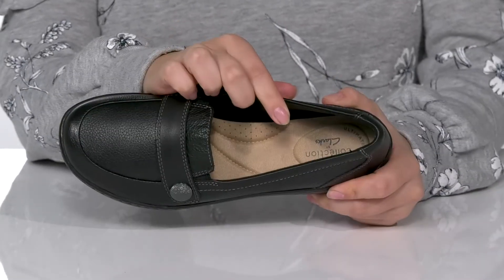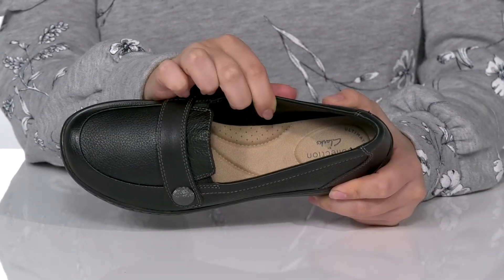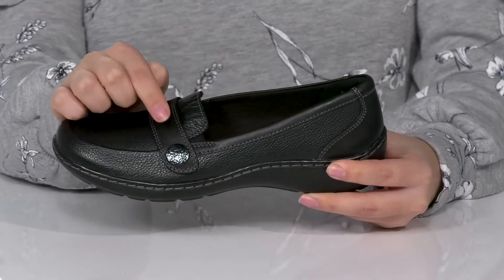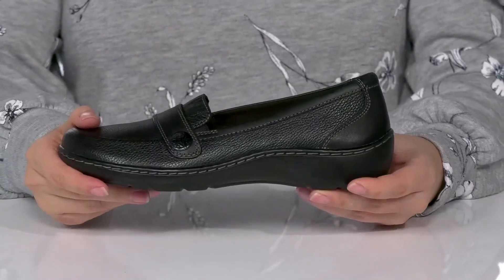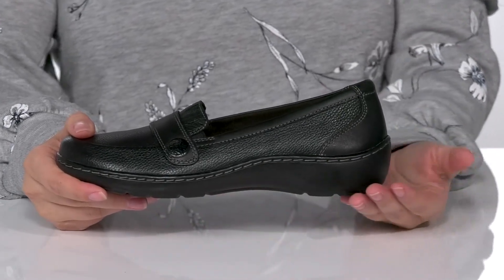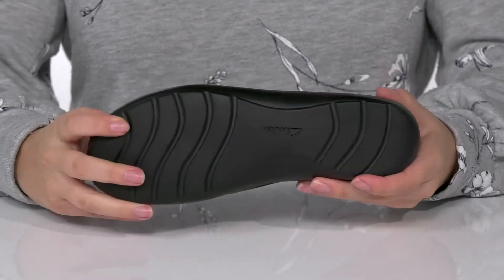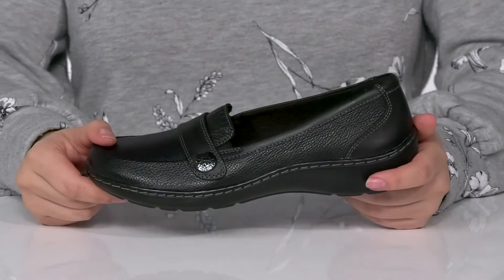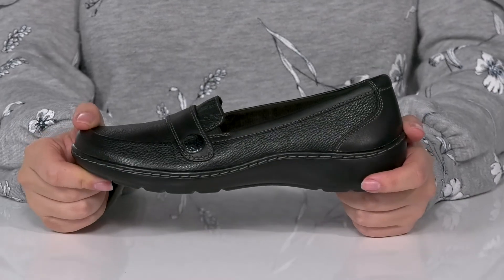Clarks Cora Daisy SKU: 9437841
Leather upper.
Textile lining and insole.
Synthetic outsole.
Imported.